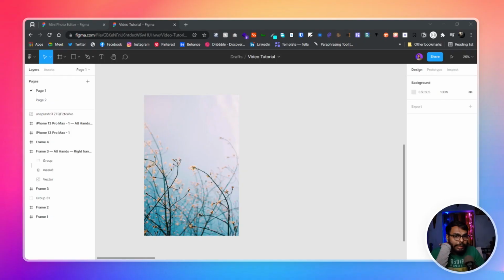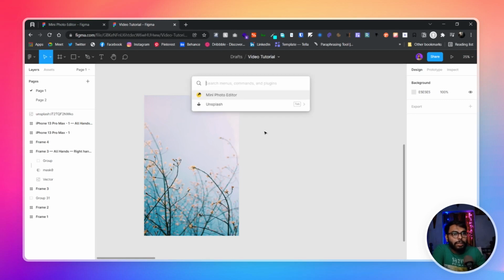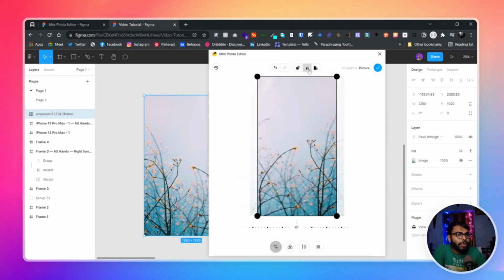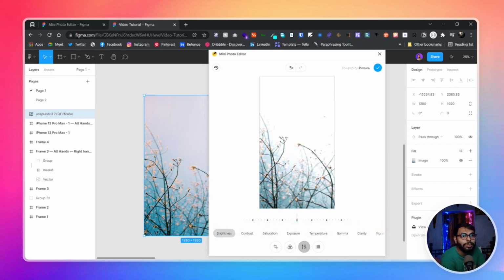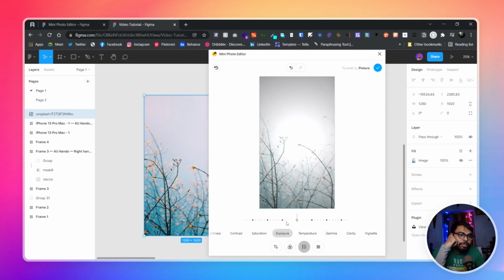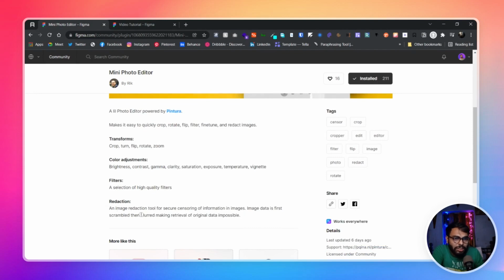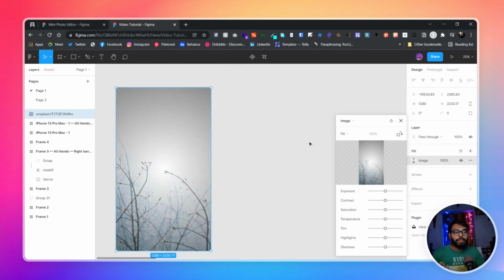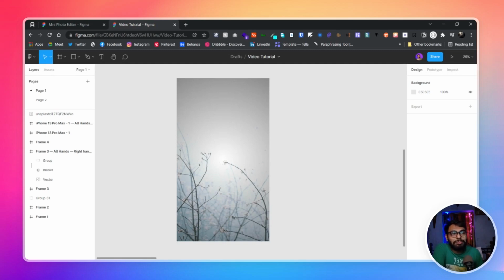Now edit photos in Figma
Hi! Guys,